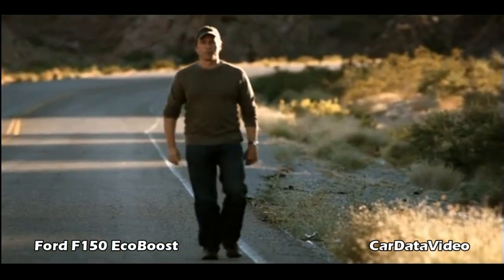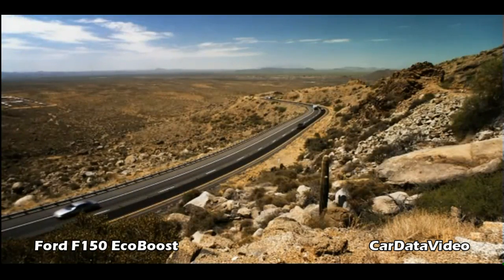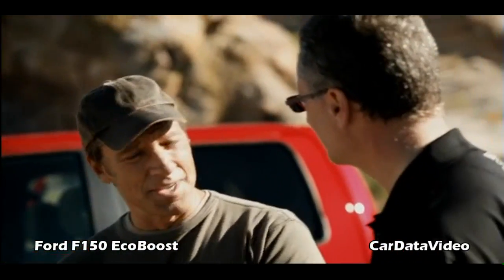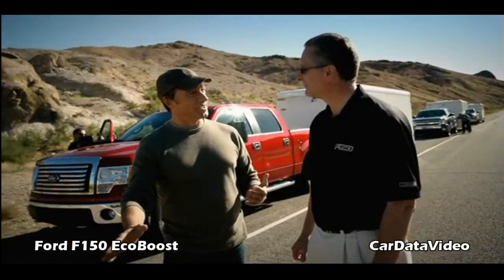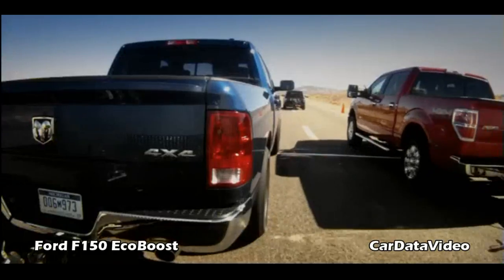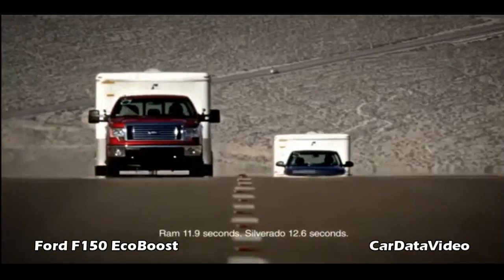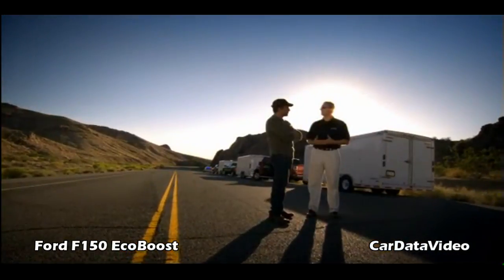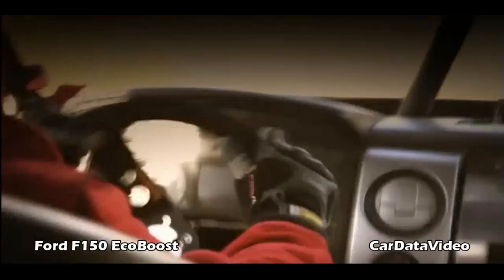Ford F150 EcoBoost -Turbo V6 - Towing Test Video with Dodge and Chevy Pickups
Watch a video of the new Ford F150 EcoBoost which is a 3.5 liter Twin Turbocharged V6 competing with a Dodge Ram 5.7 Hemi and the Chevy Silverado 5.3 V8.